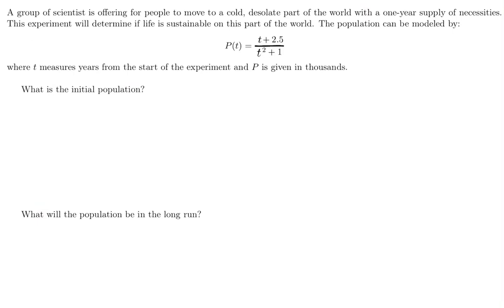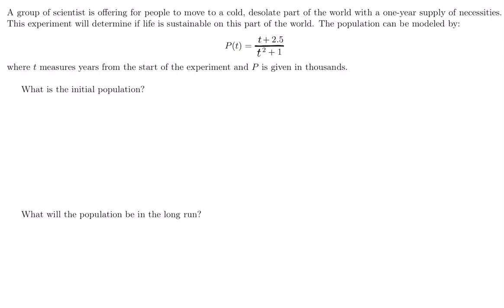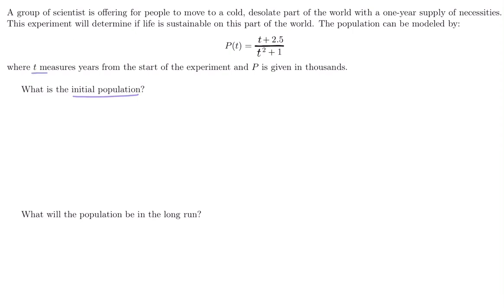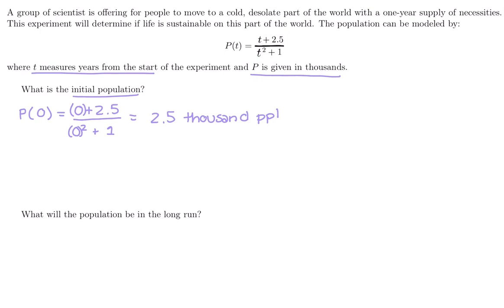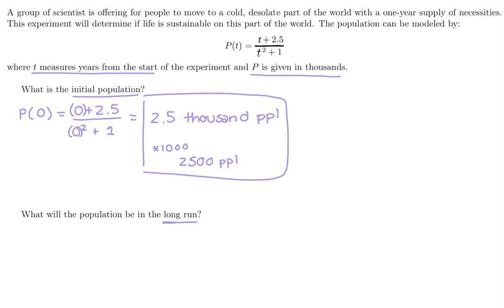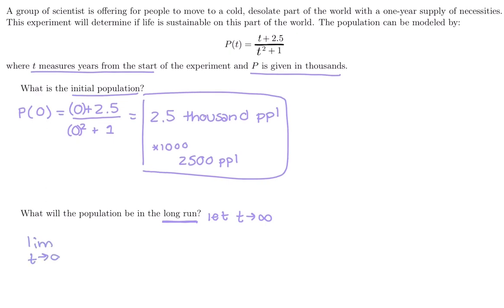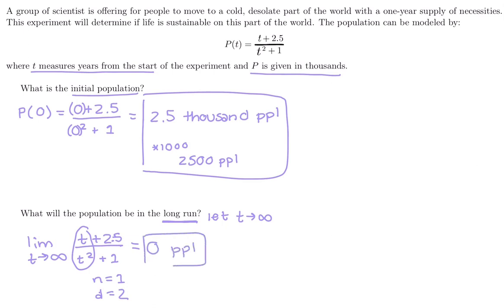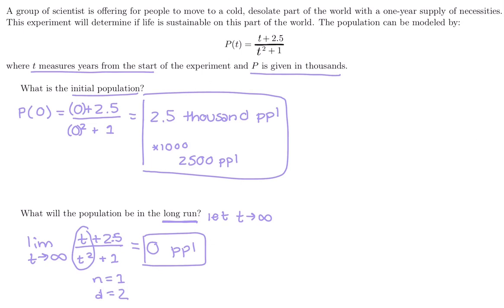Limits in a Word Problem—Population Modeling